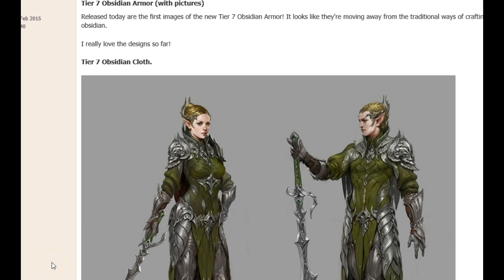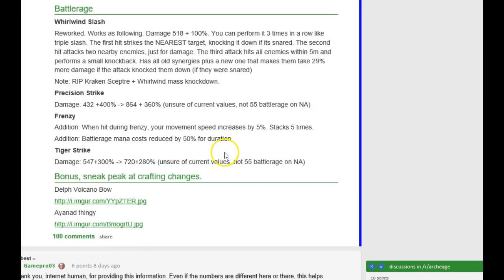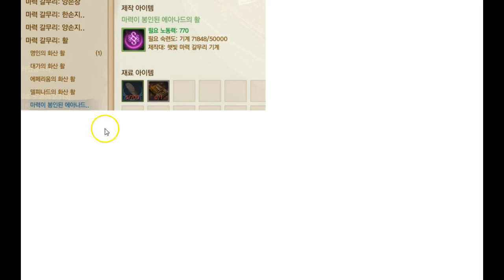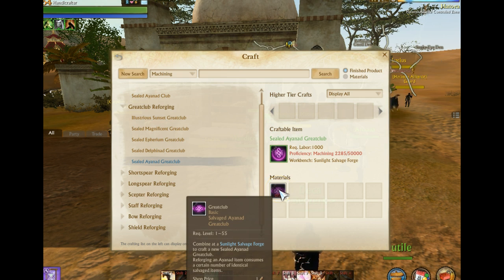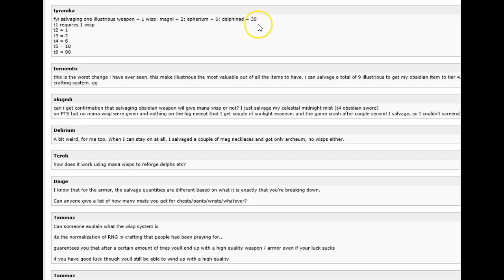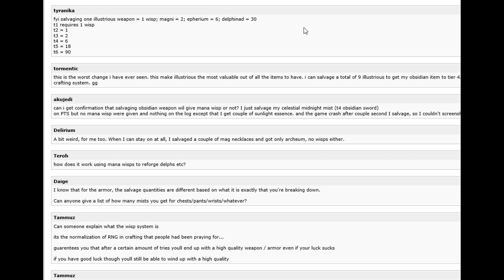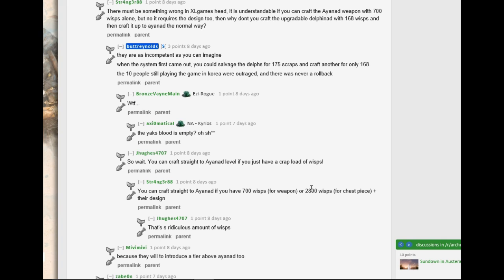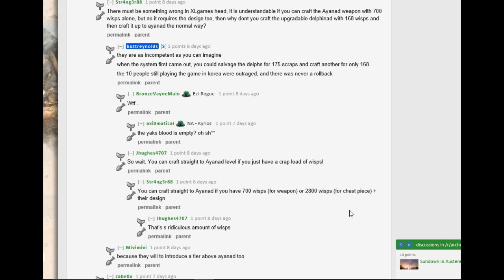Archeage 10,000 gold profit in 2 months? Ayanad stuff wisps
Will trion worlds/ xl games changes the ayanad salvage into wisps and make those with upgradeable delph 10=20k gold instantly? I think so and here is why in this video. So short and sweet buy Delph upgradeable weapons and armor NOW before prices skyrocket with the changes to ayanad patterns and their drop rates.  Even so people are pretty much selling delph upgradeable at WISP prices right now on Morpheus and Rangora so there is little downside and tons of upside to this game. It is like buying thing that are right at the NPC sell back value...you cant lose!

Archeage 10,000 gold profit in 2 months? Ayanad stuff + wisps = massive money if this prediction pulls off... archeage 2.5 trion worlds and xl games brings you a sandpark game that is free to play.